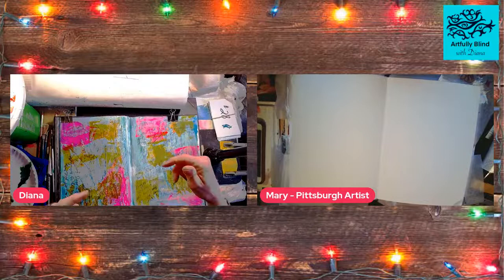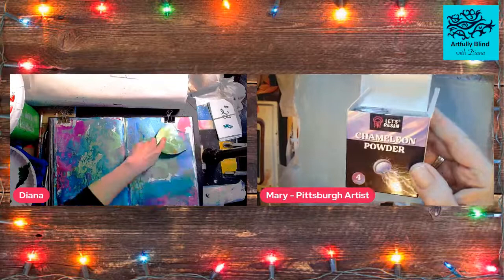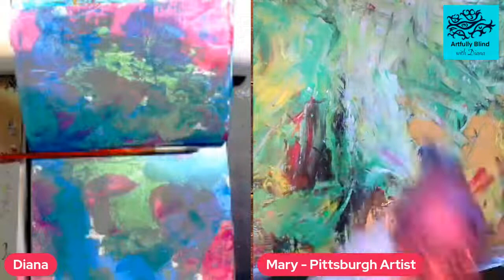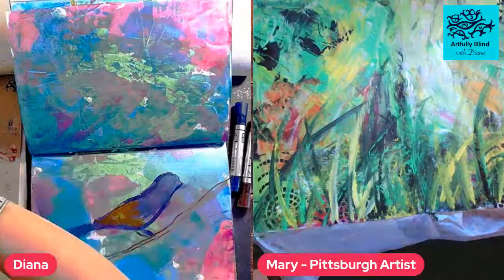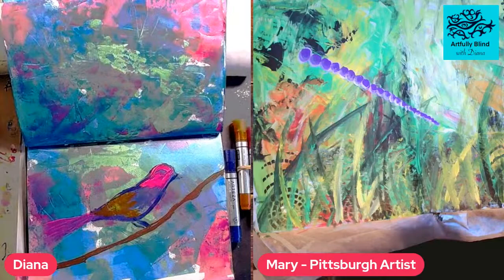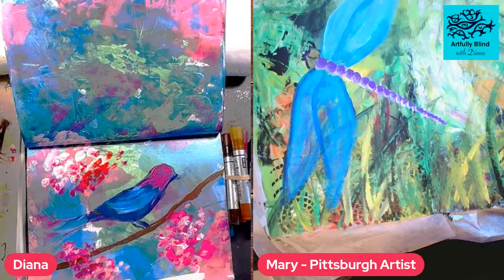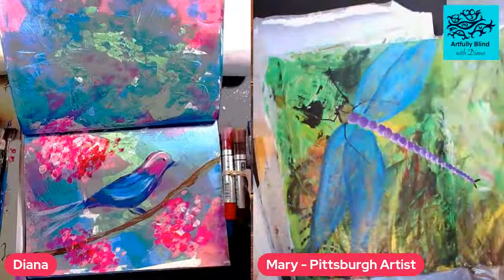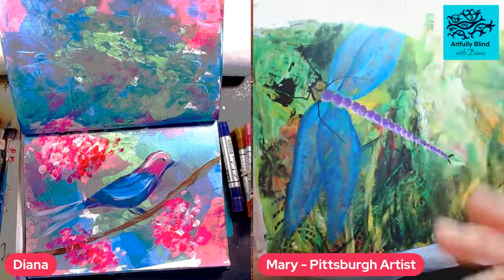ART CHALLENGE ! PAINTING WITH OUR NON DOMINANT HAND 😂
We have been challenged by viewers to paint with our non dominant hand. Watch and see what happens! We will probably paint backgrounds in our art journal and see what happens from there!

MY FB ART GROUP
The art of Soul-A Creative Journey

🥰🥰🥰Join my ARTSY newsletter and if you do you’ll enjoy FREE stuff like discounts on my art on line courses, Free art lessons, discounts on merch and my original art. And inspiration for your art journey. But I will be very careful not to flood your inbox!

PRINTS OF MY ORIGINAL ART (ARCHIVAL AND ON MERCH)

😍😍😍 FOR MY ORIGINAL L ART-  EXCLUSIVELY  AT My Etsy shop (SerenityArtbyDiana)

😃😃😃CHECCK OUT  My  TeeSpring store merch ! Tshirts, mugs, totes, hoodies, stickers !

Water Gun Painting ! How to De-Stress with Art

😍😍😍 My Etsy shop (SerenityArtbyDiana)
or GO TO MY ETSY BUTTON IN MY CHANNEL BANNER

😍😍😍 JOIN My ARTSY FARTSY Vibe Tribe ! 🤩😎🤩 PLEASE Check Out the SPECIAL and FUN  perks and benefits of Channel Membership !

❤️❤️❤️ RECOGNITION CREDITS FOR THE “ARTSY FARTSY VIBE TRIBE” CHANNEL MEMBERS  OF MY CHANNEL :

On INSTAGRAM………My name is:
Artfully _Blind_with_Diana

(My paypal button is also  at bottom right corner of my YouTube channel banner )